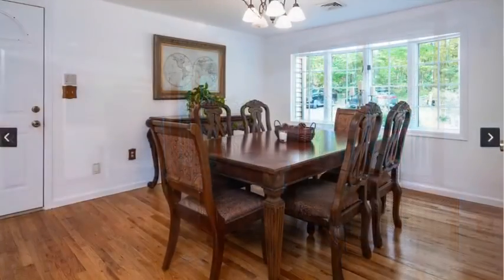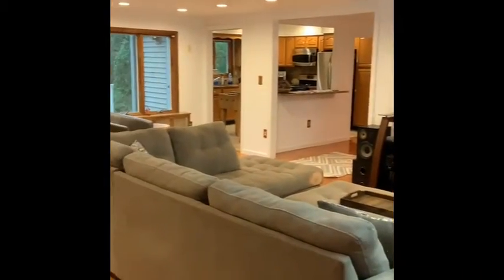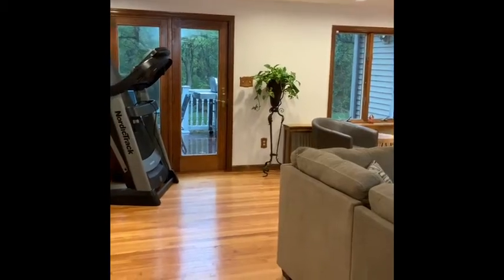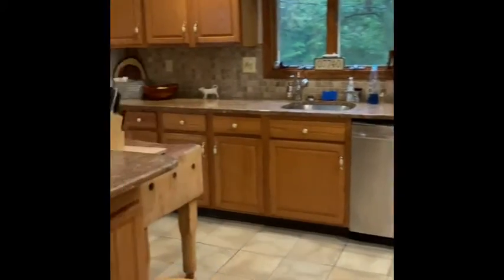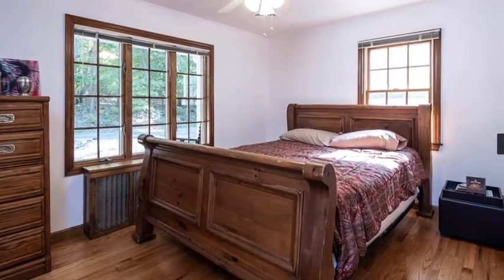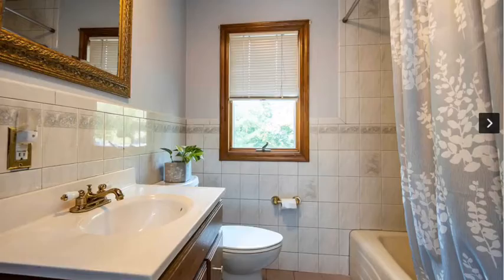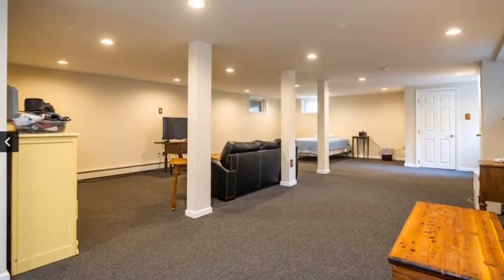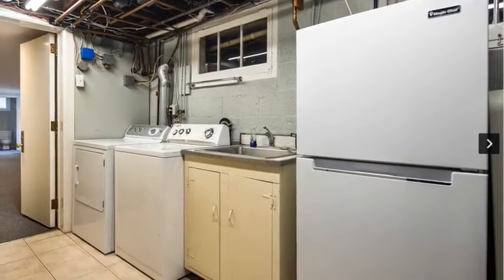Open house recap: 207 Washington Lane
Dr. Carly York of Resources Rea Estate takes you on a personal tour through 207 Washington Lane Locust, NJ 07760. This home is currently for sale in Monmouth County, New Jersey, directly across the street from Hartshorne Woods County Park.